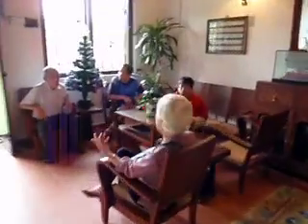PC289904 Cyclamen Video